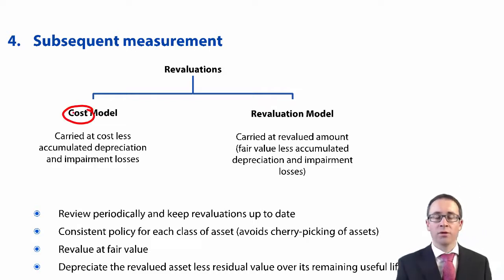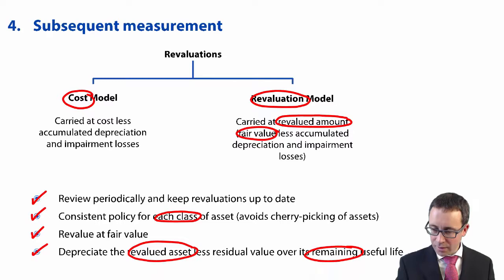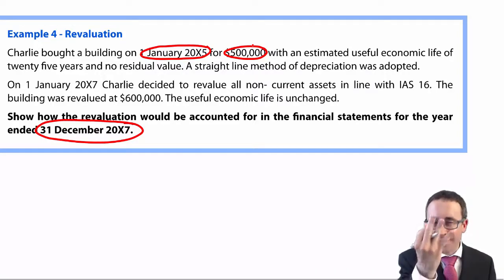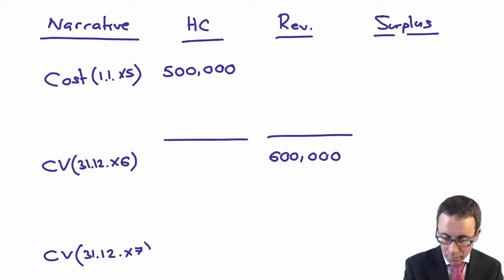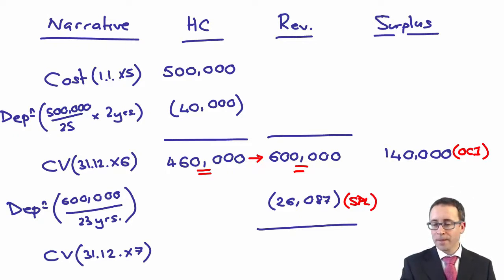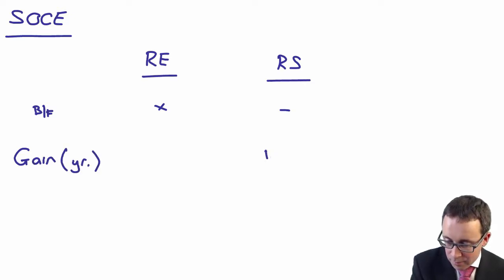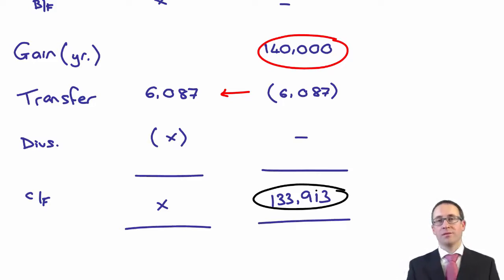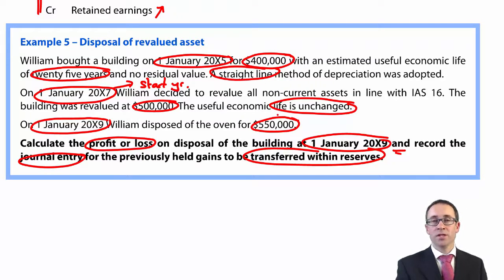CIMA F1 IAS 16 Accounting for a revaluation